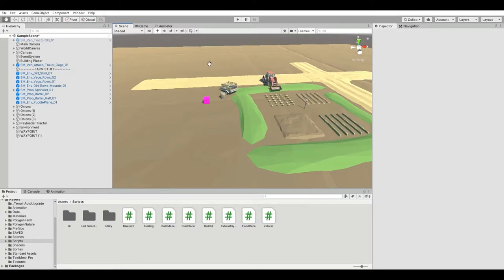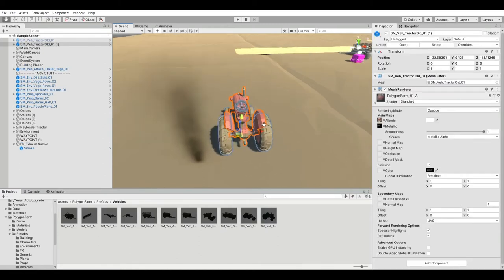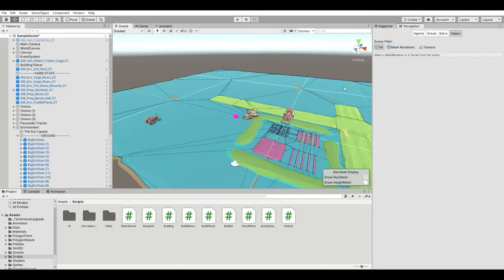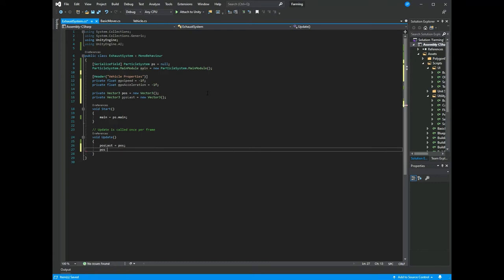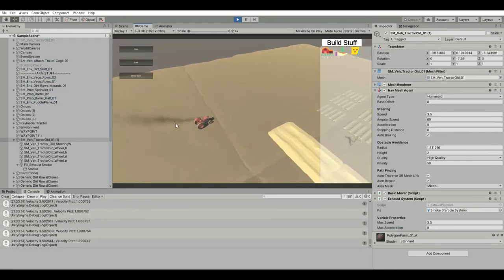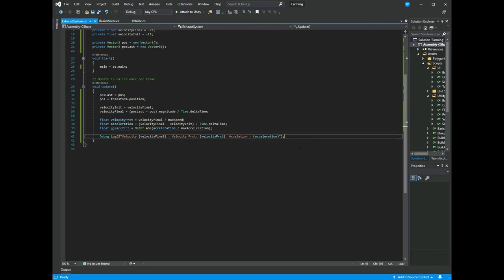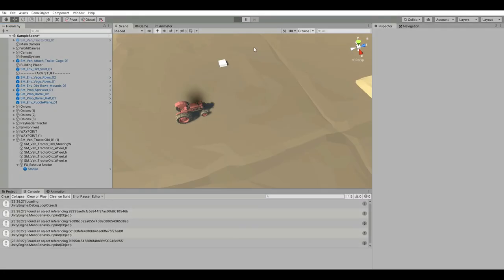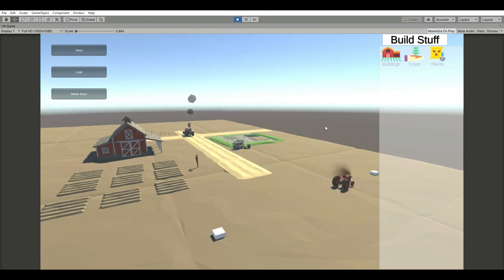How to Create a Particle System and Code a Vehicle Exhaust in Unity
How to make vehicle exhaust in Unity using the built-in particle system and some custom scripting.

You can watch the first part to see how to put a smoke particle effect on a vehicle's exhaust pipe and follow it in the scene and leave if you don't want to do any scripting.

The amount of exhaust produced by the particle system is determined by the 'effort' of the vehicle where particle output depends on energy costs.

The final script is only 63 lines of code and simple to read.

There are two phases that the vehicle can be in, the acceleration phase or the cruising phase.
While accelerating (or decelerating)  the vehicle produces larger particles with longer lives and while cruising or idling, the particles are smaller and last a shorter duration.

Assets in this video:
The BasicMover script that loops the vehicle through waypoints:

0:00 Intro
0:17 Scene Setup
1:00 Particle System Setup (If you don't want to script your FX, just watch this)
3:40 Component Setup
4:59 Basic Movement Script (Already written)
6:06 Exhaust System Script Setup
14:16 Dynamic Exhaust Method
17:07 Variables that Affect Particle Size + Life
18:00 Demo of System and Adjustments of Exhaust Particles